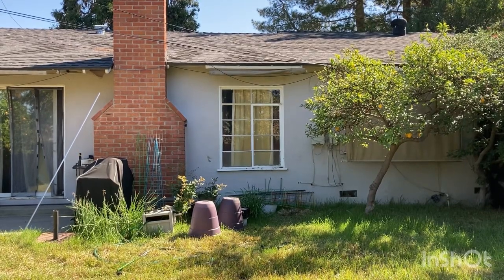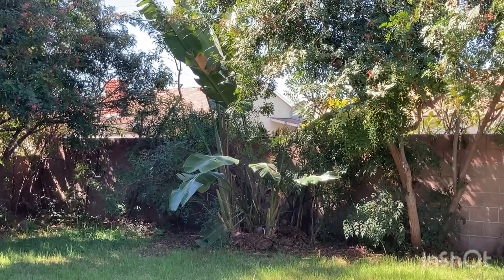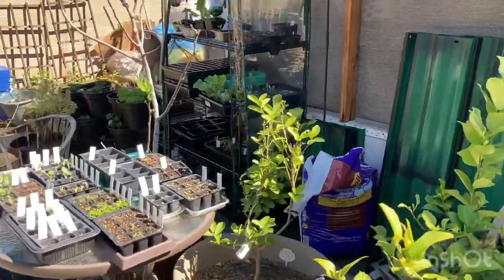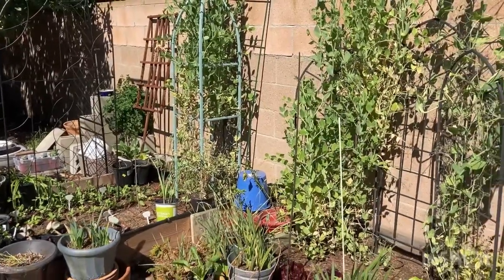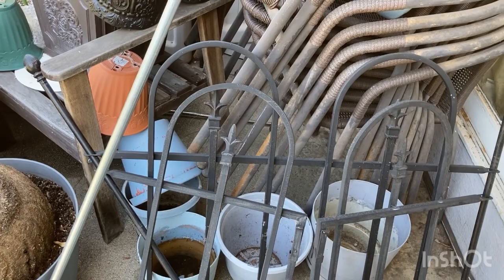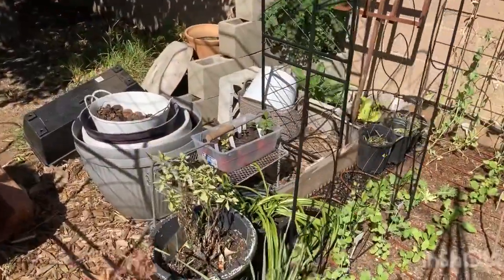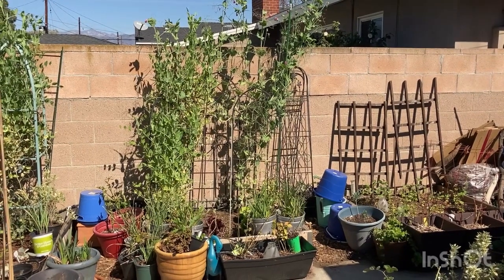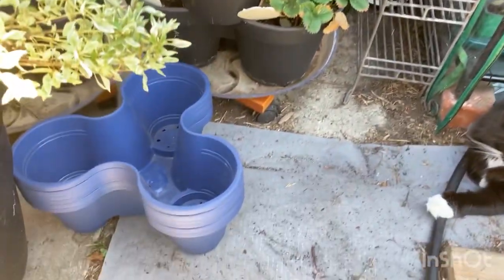Garden Tour for March, 2021 | Back Garden ... the WHOLE Enchilada!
This is the first view of the entire back garden, so pull up a comfy chair and something to sip on.  (I'm still mastering my video making skills so might want to buckle up your seat belts too --there's a rocky transition or two in there!)

My goal with these videos is to track progress. Our very neglected front and back gardens have been in need of serious attention for quite awhile. When better to take on the spruce up than during a global pandemic?

The good news, tho, is that from our current “ground zero” going forward, it's all upgrades and improvements. (Remember that old 80s hit "Things Can Only Get Better"?)

Thanks again for watching! I appreciate it.    ~CindyF

Or by postal mail at:
CindyF